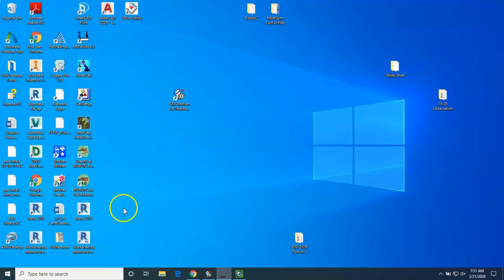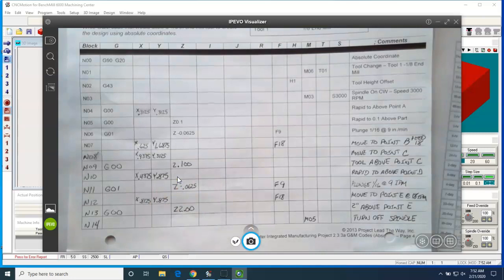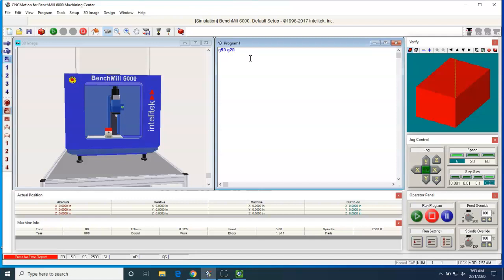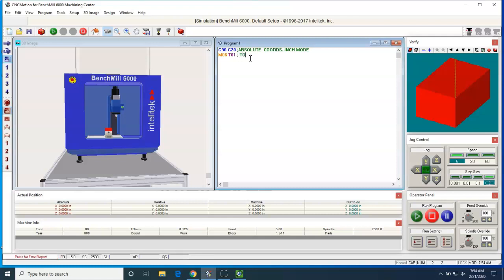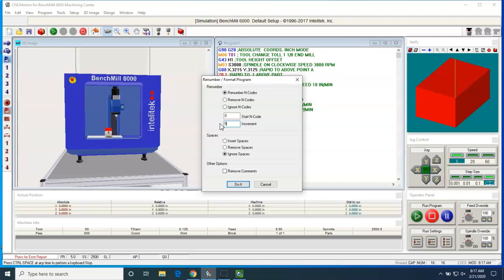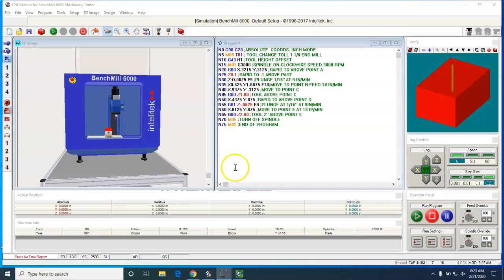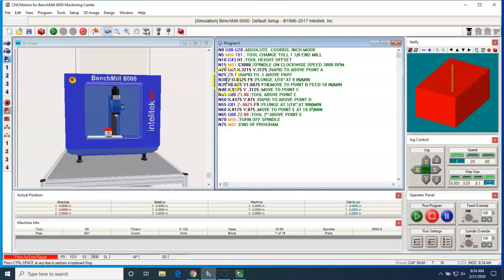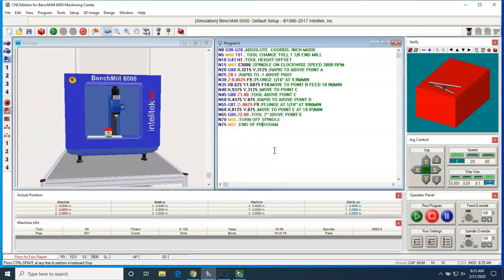CNC Motion How to write NC Code